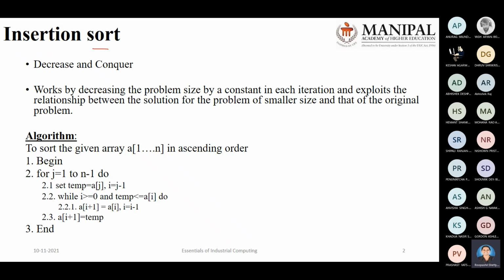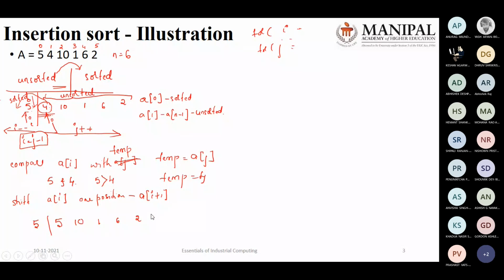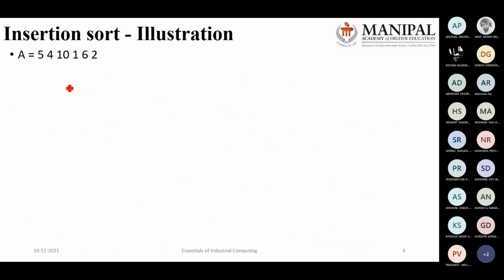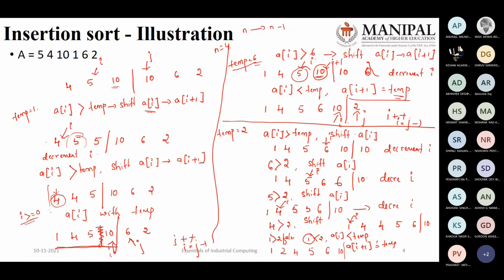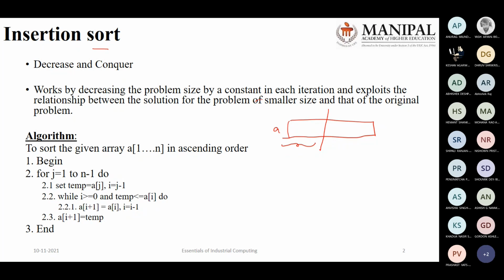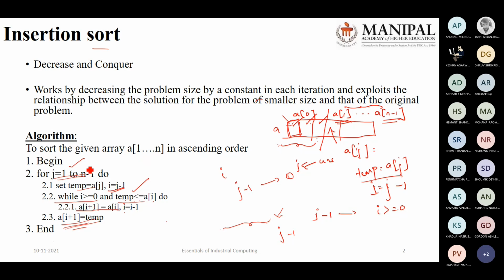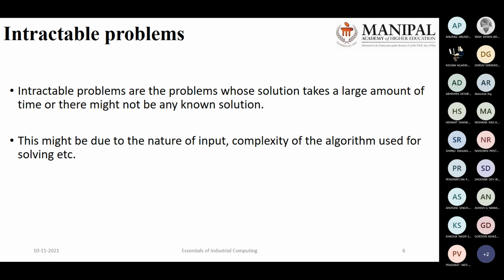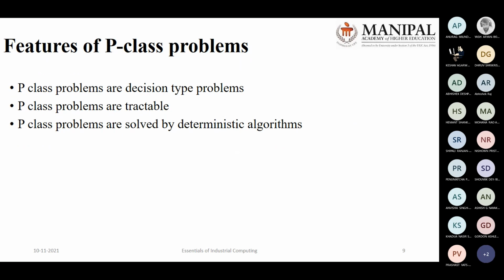Class 14 - 10th Nov